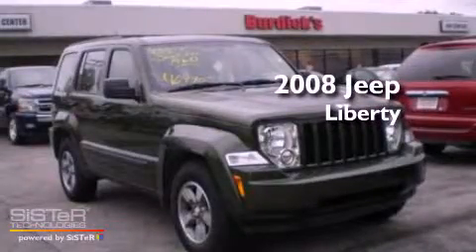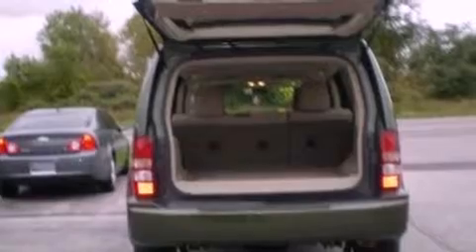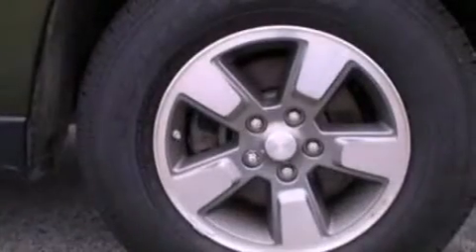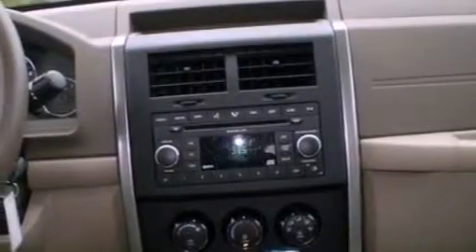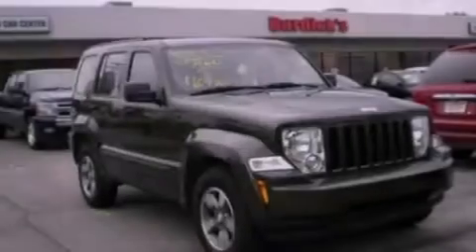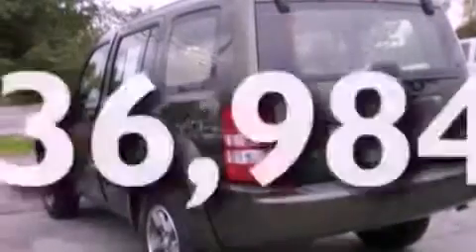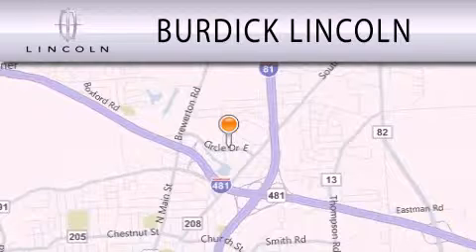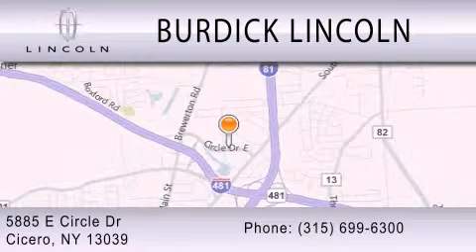2008 JEEP LIBERTY Cicero NY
Year : 2008
 Make : JEEP
 Model : LIBERTY
 Engine : 3.7L V6

 Exterior : JEEP GREEN METALLIC
 Miles : 36,984

 Stock : NBU2334